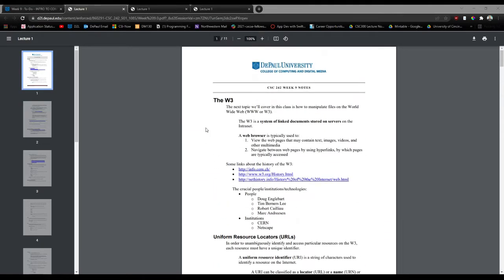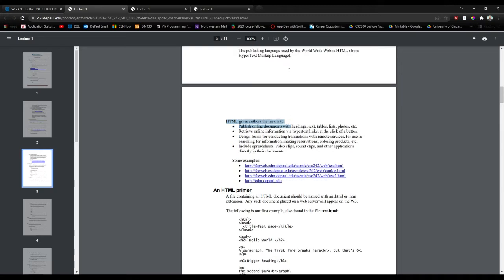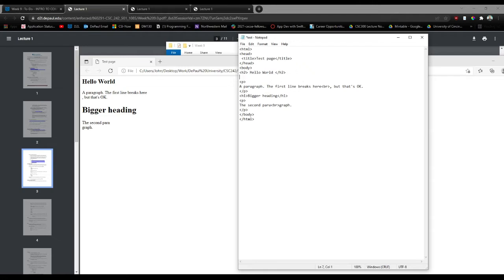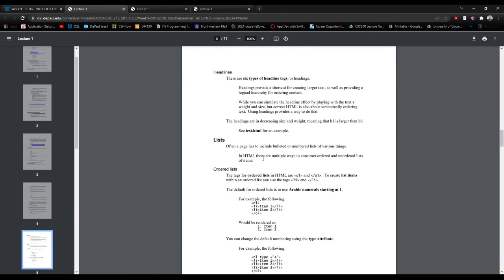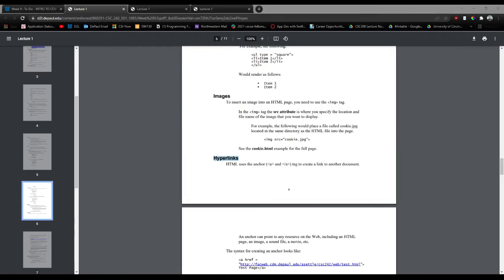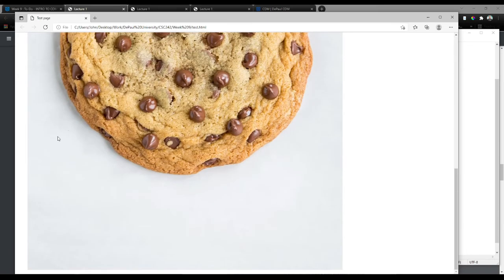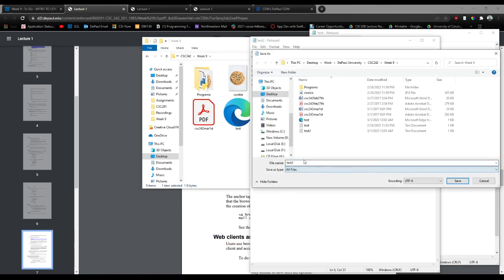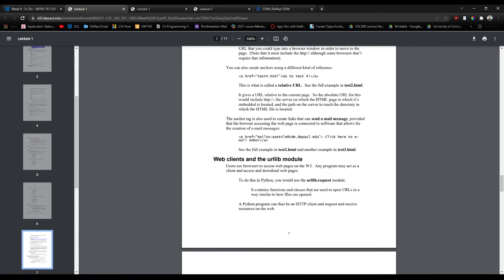CSC242 : Lecture 9.0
Lecture Introducing HTML Parsing